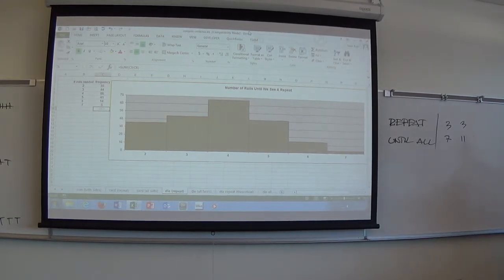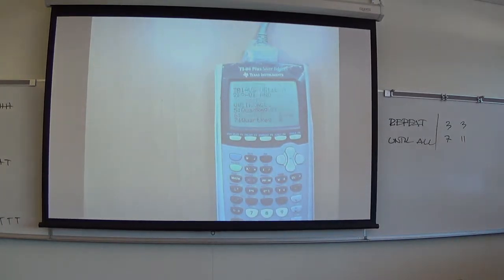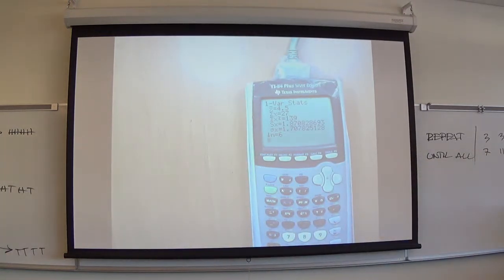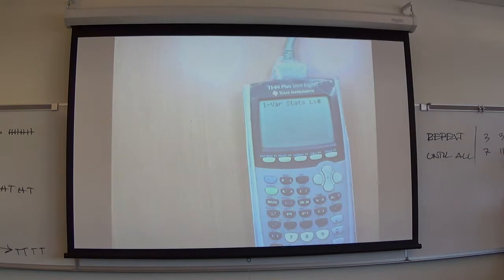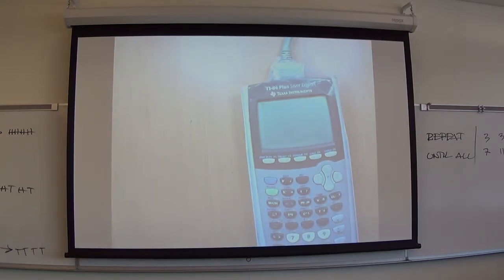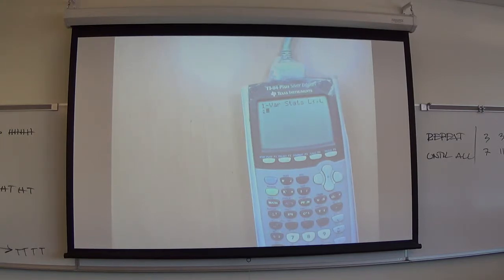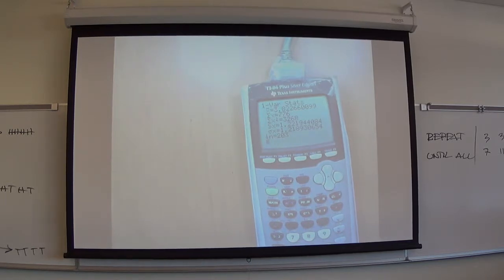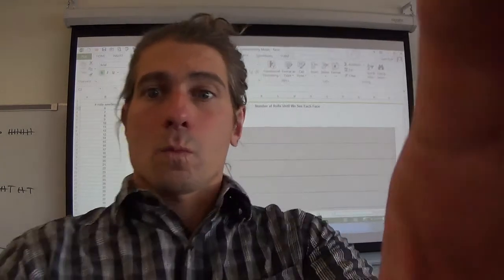Randomness Wrapup (part 6)